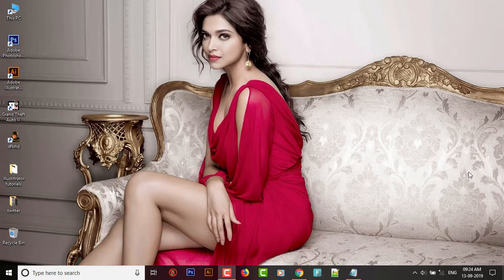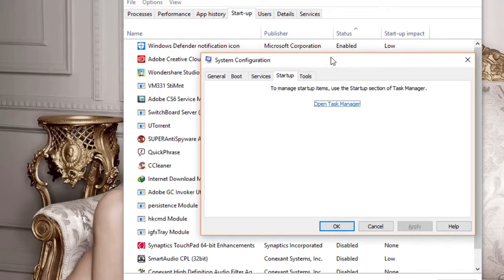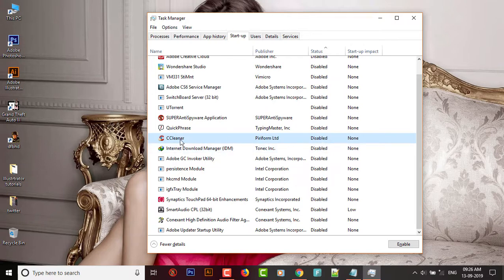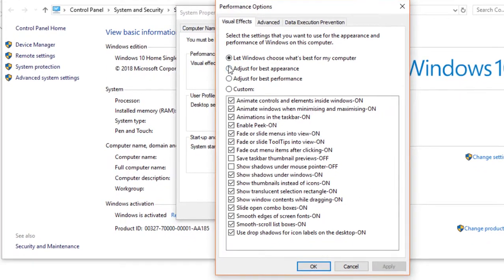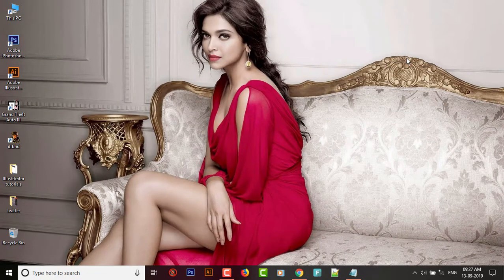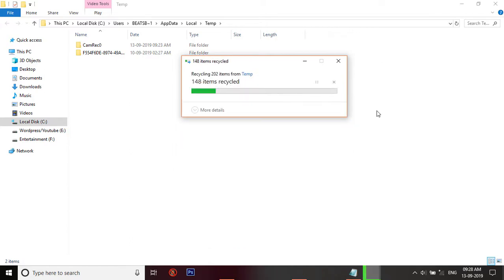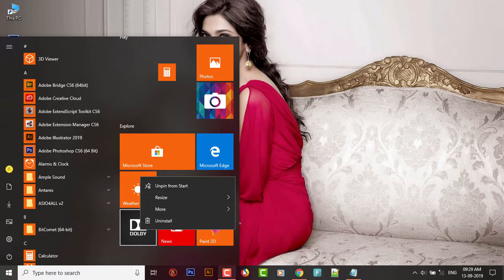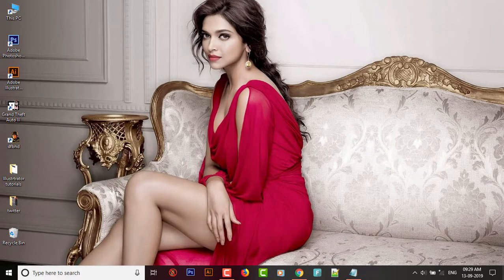How to make Windows 10 run faster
If your windows 10 lags dont worry this video gonna show you some of the most easy and effective ways to make Windows 10 run faster and smoother. And to do that we won't use any external software but apply tricks and tweaks within windows 10 OS. And you can also this tricks on other windows OS like Windows 7 and windows XP if you are still using them.